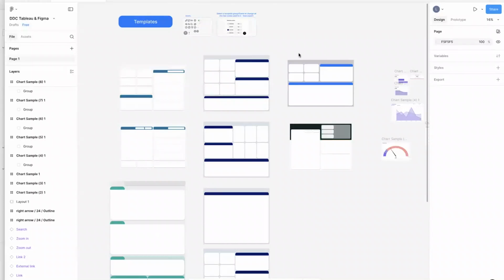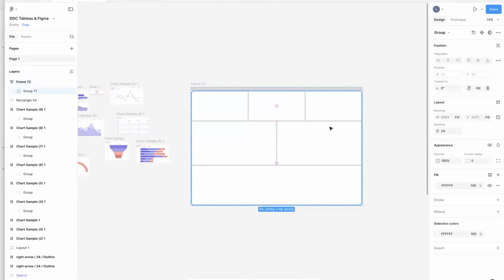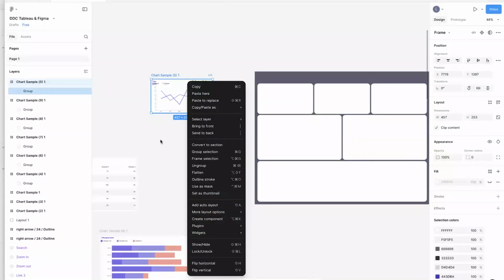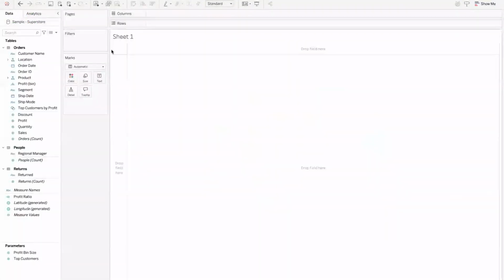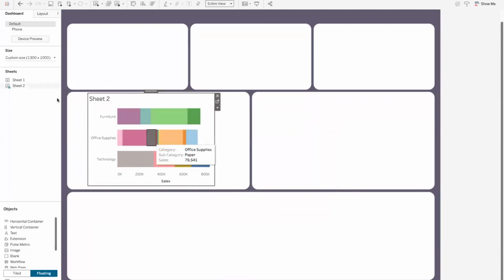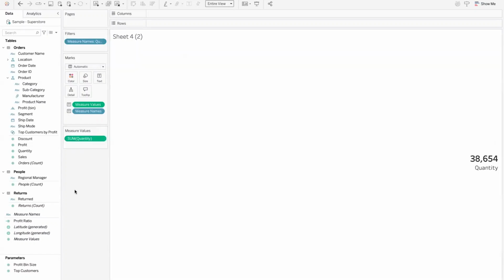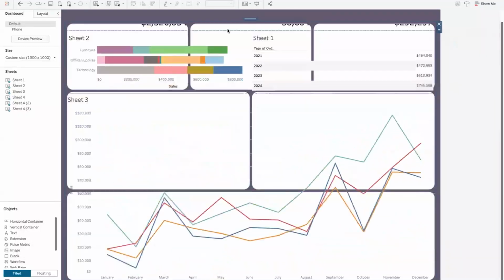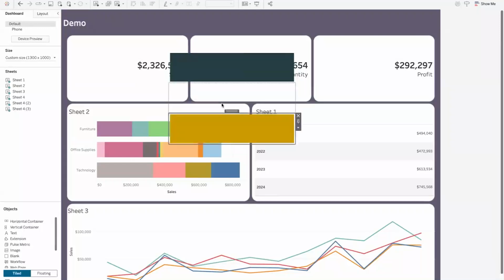Advanced Tableau Formatting with Figma Full Tutorial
In this recording, we explored how to enhance the visual appeal of your dashboards using custom Figma backgrounds and layout best practices. Learn how to create sleek, professional designs that look great and improve usability and engagement.

We walked through practical techniques for integrating Figma with Tableau, optimizing layout structures, and ensuring your dashboards are both functional and visually compelling.